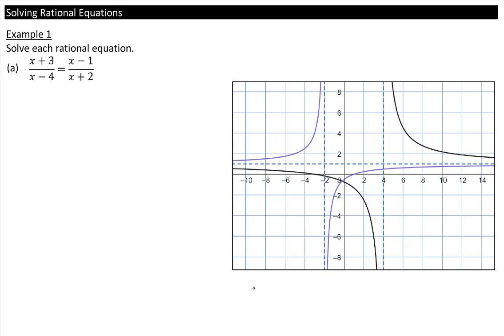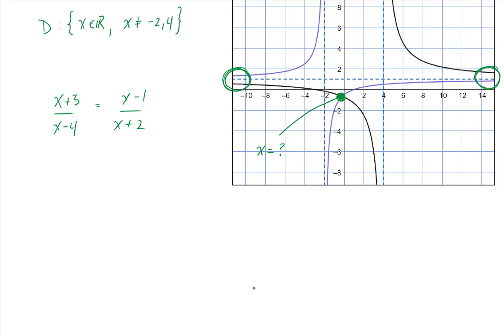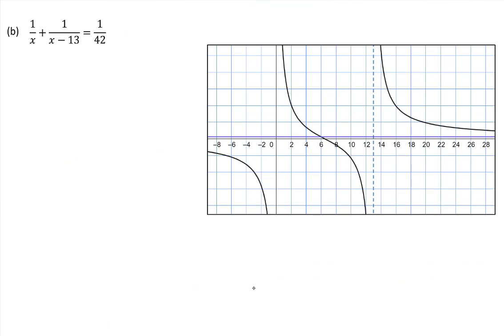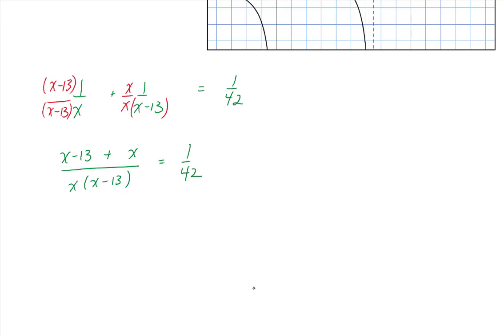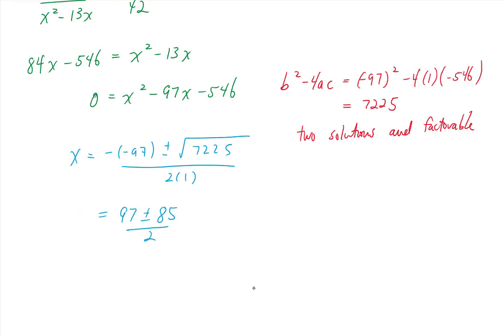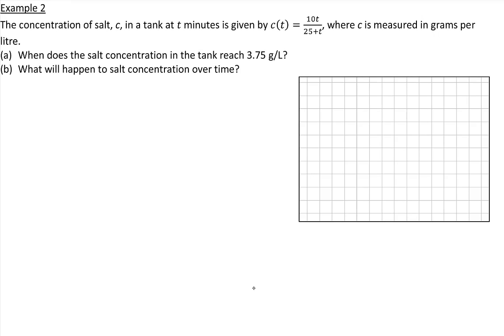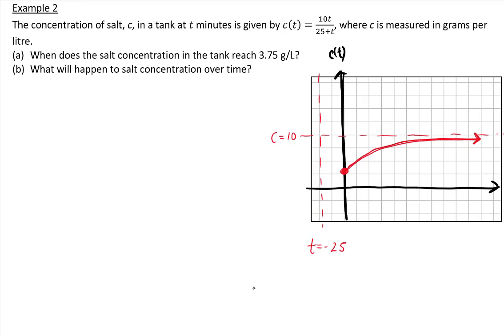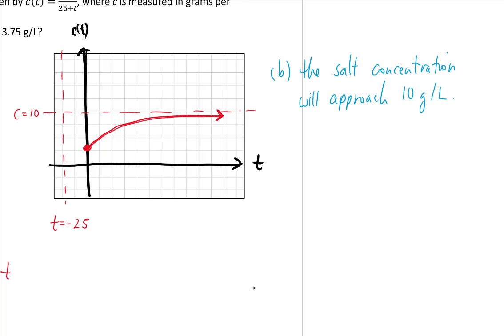Unit 3 Lesson 4 Solving Rational Equations